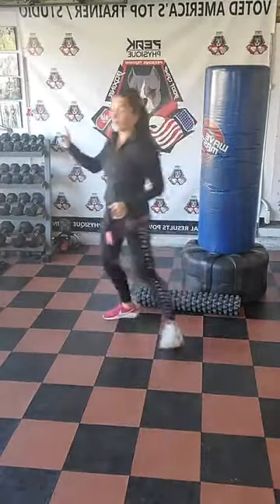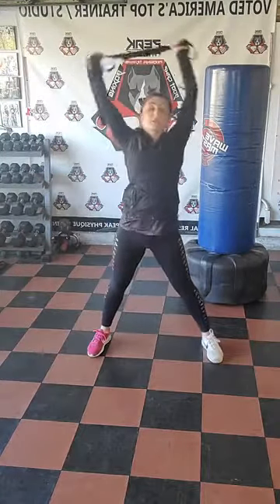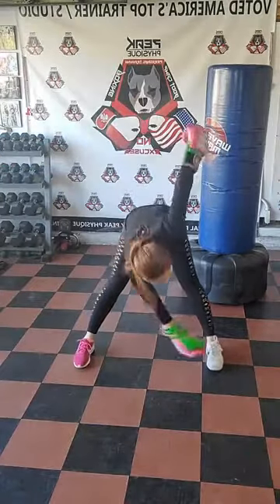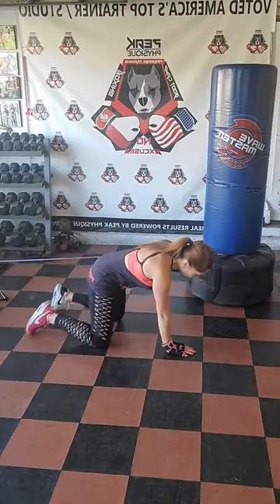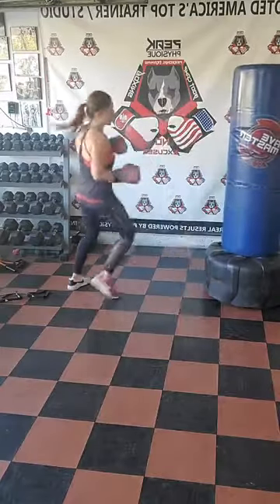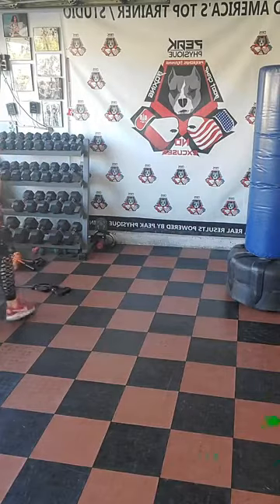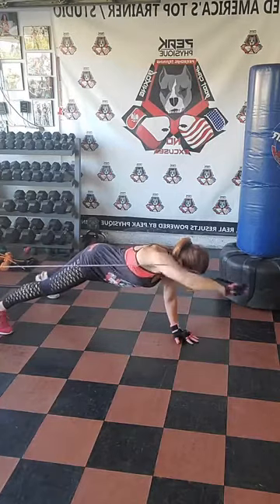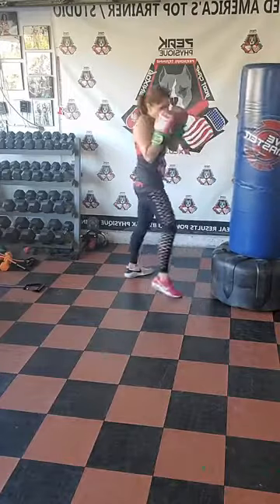12 14 20 Boxing FB Eva